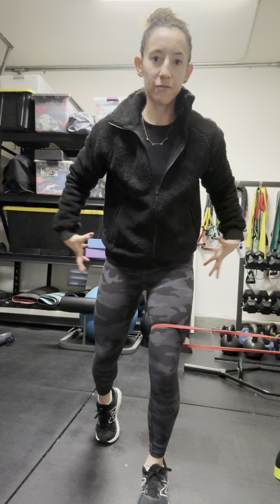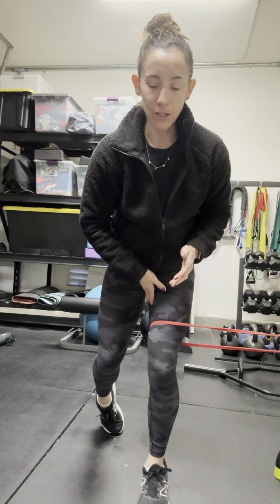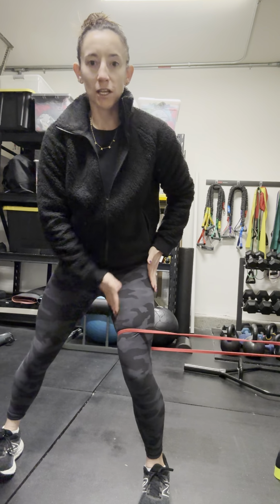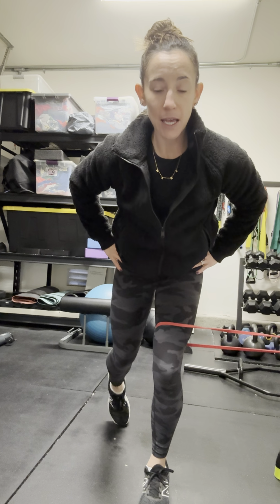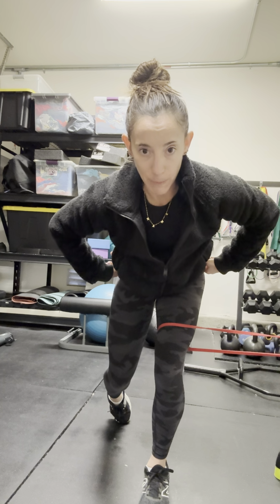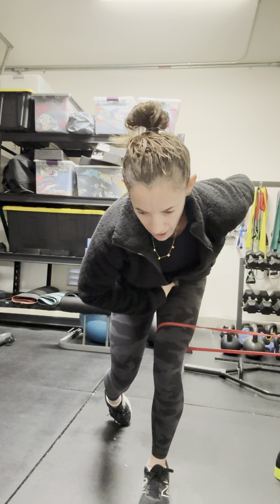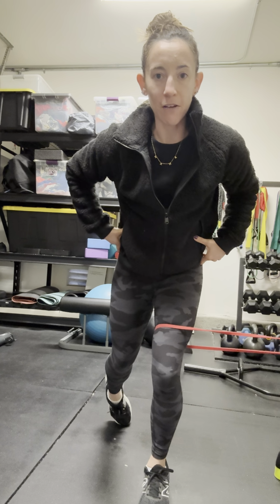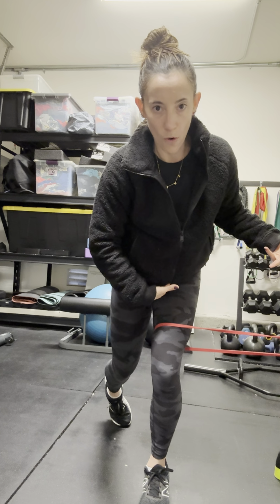Left Kickstand Hinge with Adduction